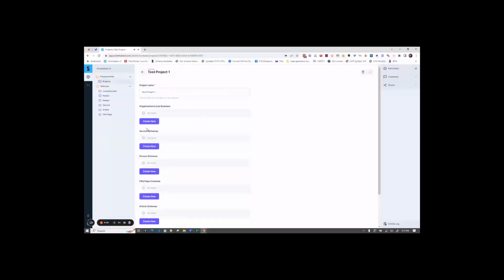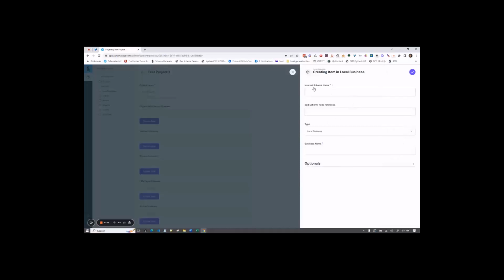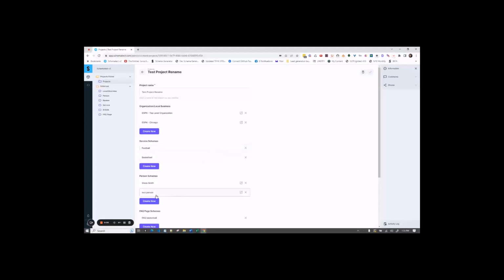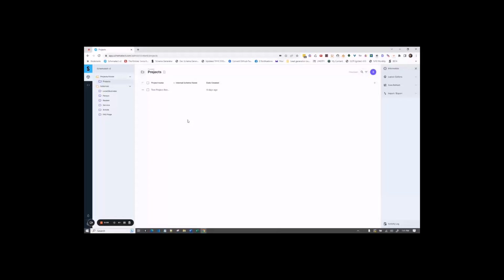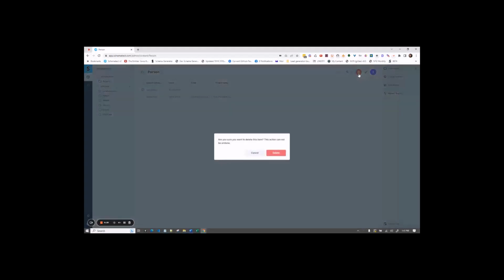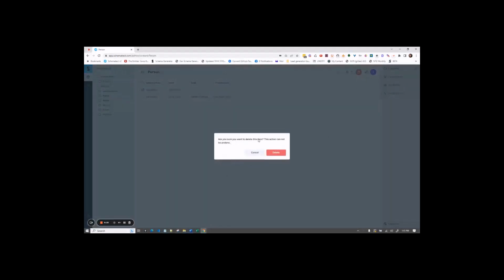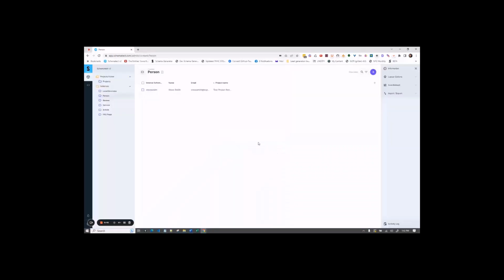Schematect Builder Permanently Deleting Schema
Over the Shoulder Tutorial for how to PERMANENTLY delete schema from the Schematect.com Schema builder.

0:00 Creating and Deleting Schema
0:05 Schema Organization
0:27 Removing Schema
0:43 Permanently Deleting Schema

WARNING
THIS ACTION WILL PERMANENTLY REMOVE SCHEMA FROM THE DATABASE. IT CANNOT BE RECOVERED OR UNDONE. MAKE SURE THIS IS THE ACTION YOU HAVE TO TAKE
WARNING